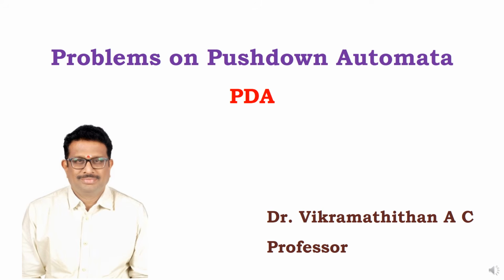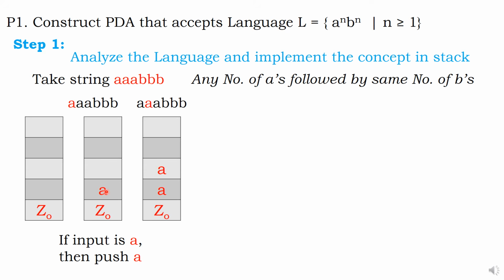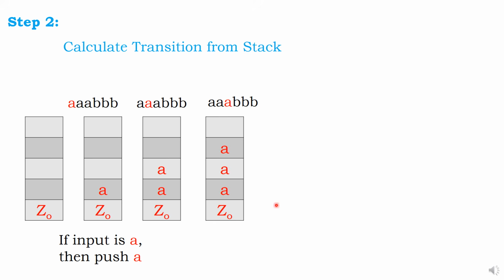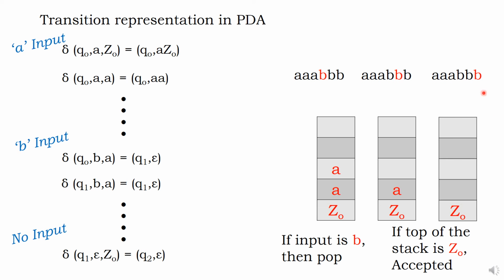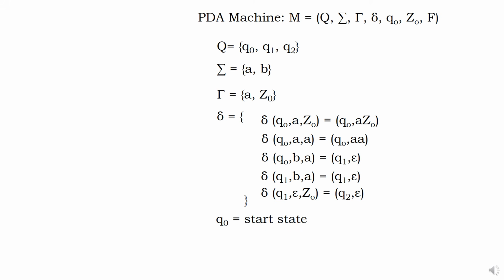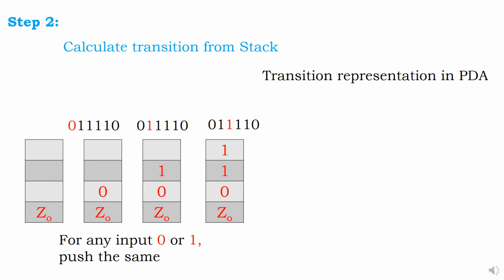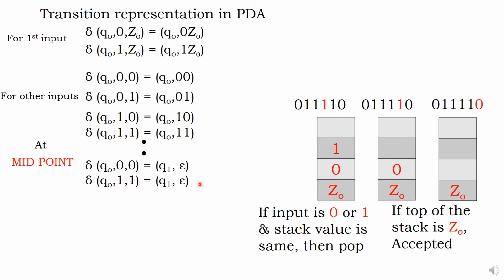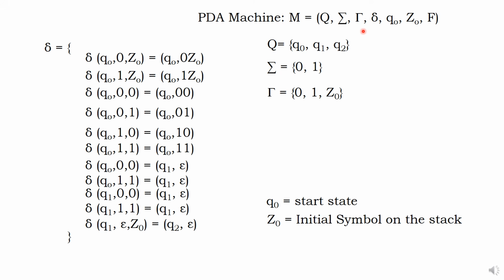3-5 Problems on Push Down Automata (PDA)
A Pushdown Automaton (PDA) is an abstract computational model that extends the capabilities of a finite automaton by adding an external, infinite memory structure called a stack. This addition allows it to recognize Context-Free Languages (CFLs), which simpler models like DFAs cannot handle.